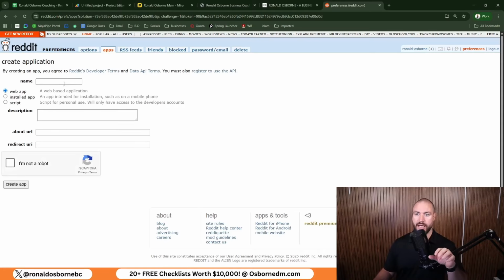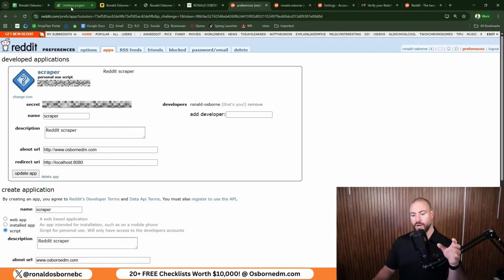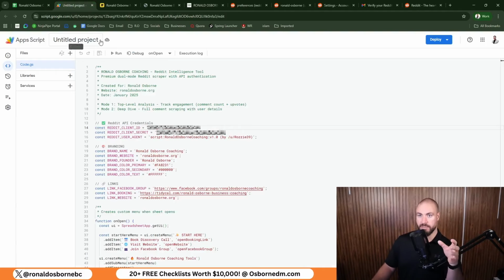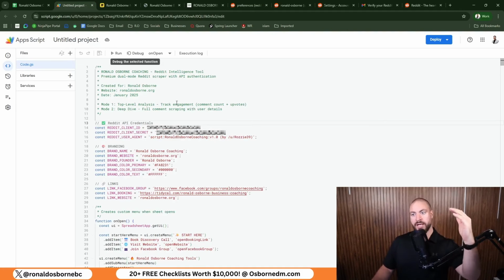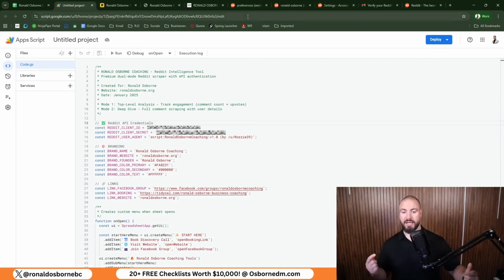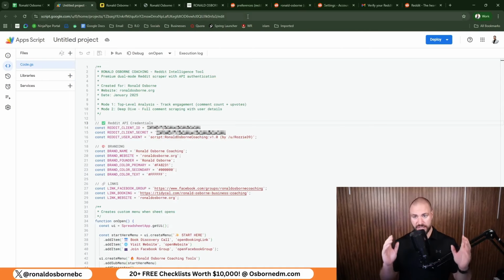How To Get Reddit API Key - Step-by-Step Tutorial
Learn how to get your Reddit API key in this quick and easy tutorial! Whether you're building a Reddit bot, scraping data for analytics, or integrating Reddit into your application, this guide will walk you through the entire process of obtaining your Reddit API credentials.
🔑 What You'll Learn:

How to create a Reddit developer account
Step-by-step process to generate your API key
Understanding Client ID and Client Secret
Best practices for API key security

📋 Prerequisites:

A Reddit account (free to create)
Basic understanding of APIs (helpful but not required)

⏱️ Timestamps:
0:00 - Introduction
0:30 - Creating Reddit Developer Account
2:15 - Generating Your API Key
4:30 - Understanding Your Credentials
5:45 - Security Best Practices
💡 Why You Need a Reddit API Key:
Reddit's API allows you to automate interactions, gather data for analysis, create bots, and integrate Reddit functionality into your own applications.